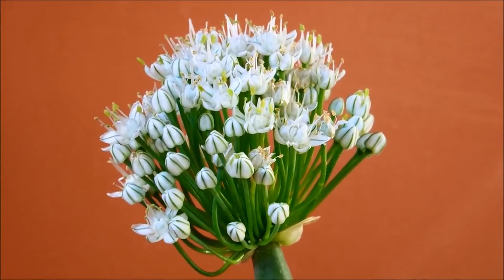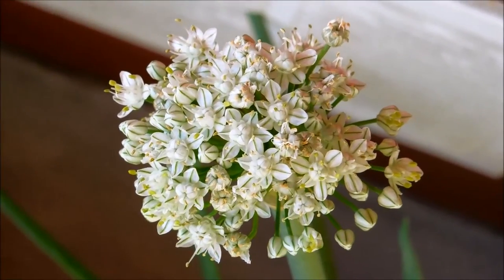Growing Yellow Onion from Bulbs, Days 146-160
My lone onion inflorescence is nearly done blooming. It's been quite a sight for weeks! I fertilized with a 30% phosphorous fertilizer in hopes of getting the other 5 plants to flower, or at the very least to promote vegetative growth. I read that the bulbs actually benefit a lot from fertilizer too.

Yellow onions are biennial plants that live for two years. Rarely do they flower in the first year. They all flower in the second year and produce seeds. At the end of the first year, onion plants overwinter underground as bulbs.